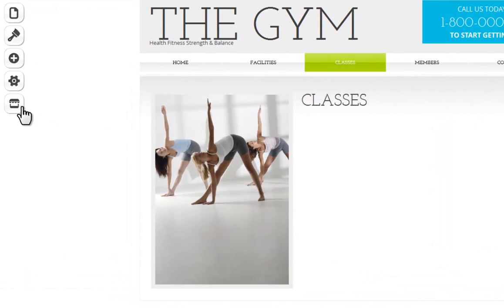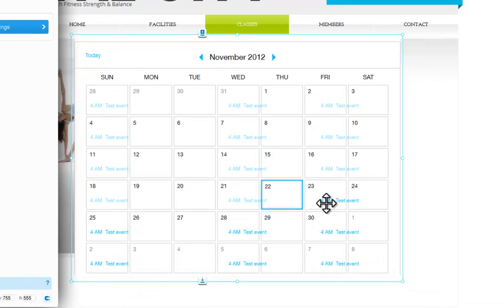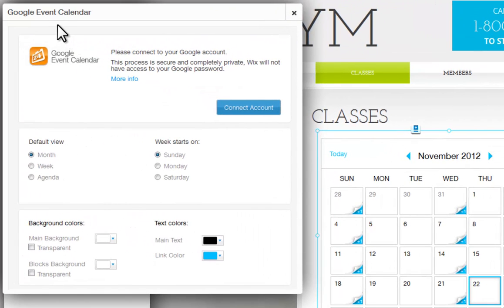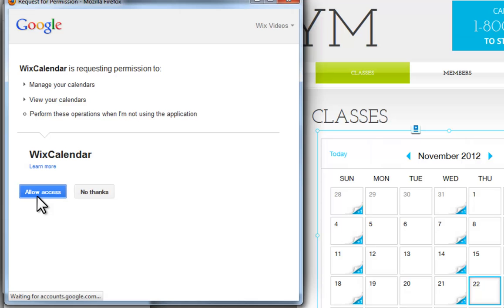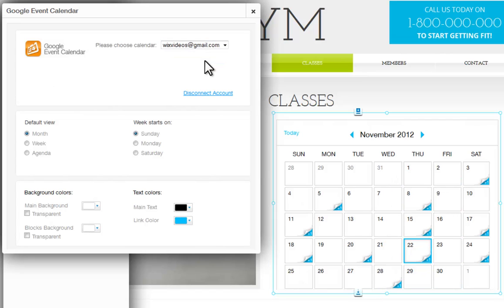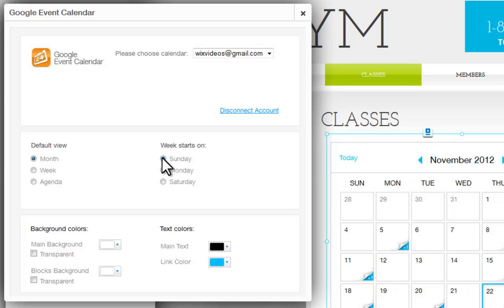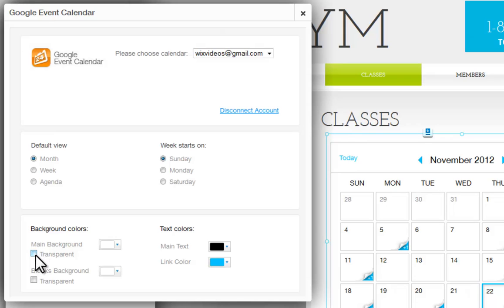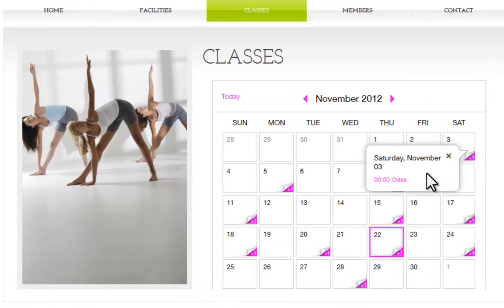HTML Website Builder | Google Event Calendar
Learn how to add a Google Event Calendar to your Wix website and connect this with your personal Google account! With Wix, you can use third party apps to build your site! With a simple click, drag and drop, save money designing your own website using Wix.com and get your business online today! Click the link below to sign up for free!